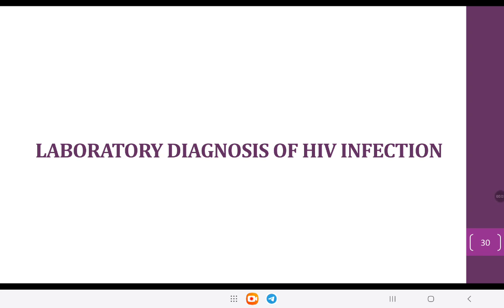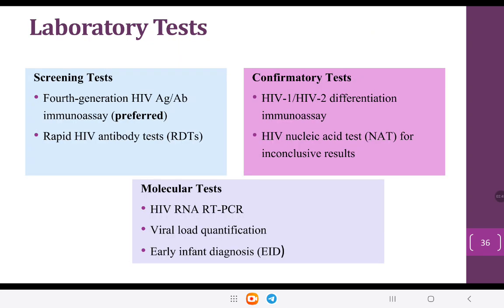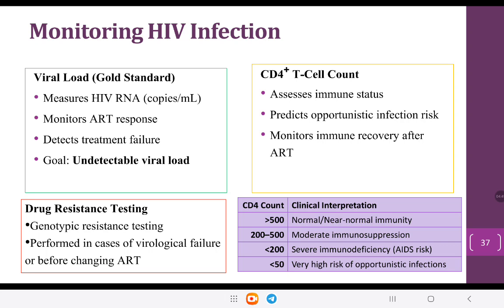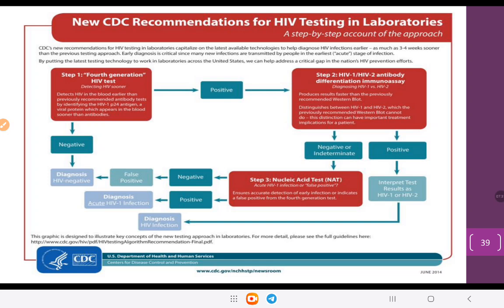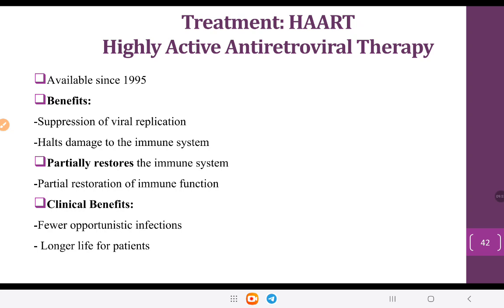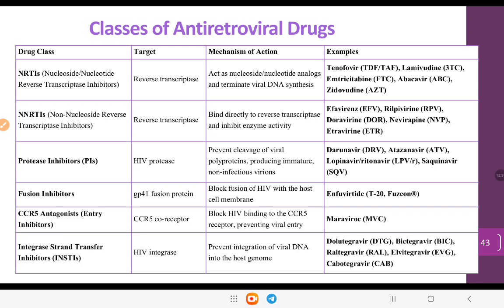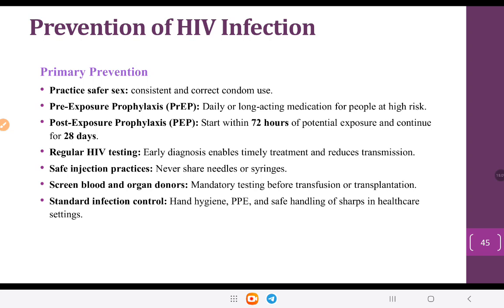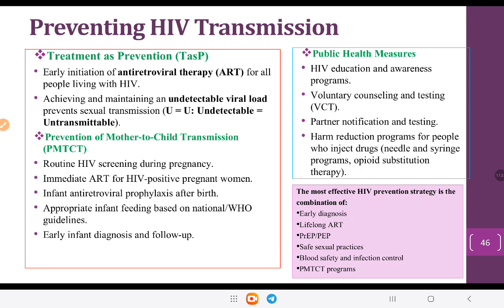HIV Part C